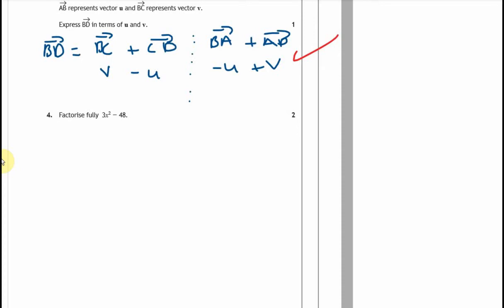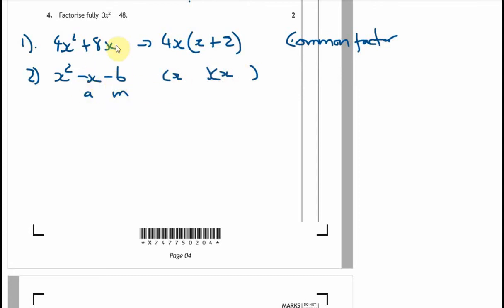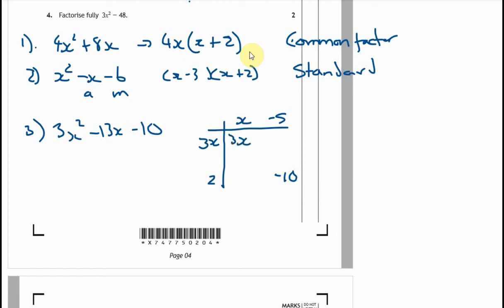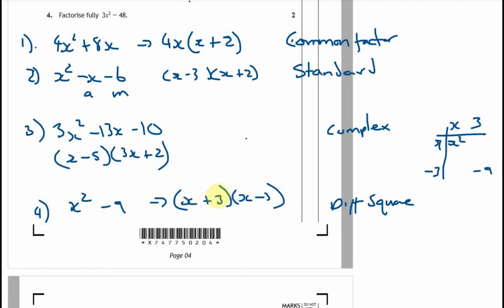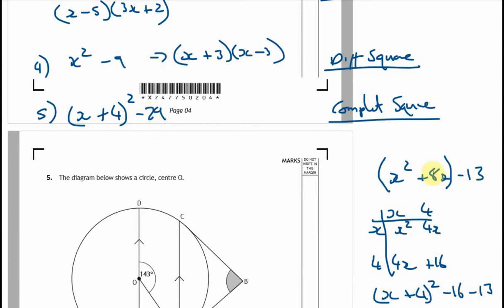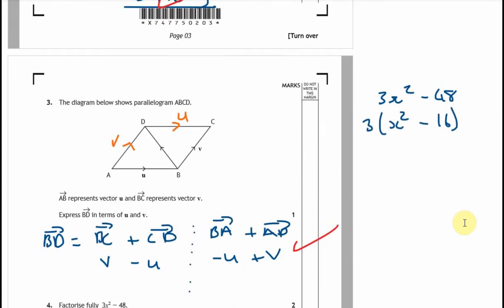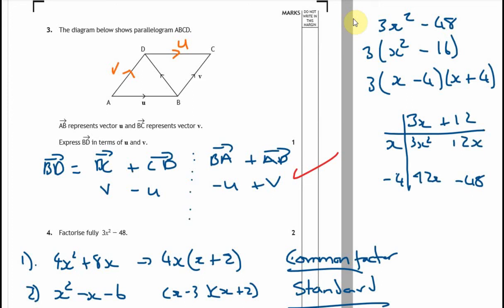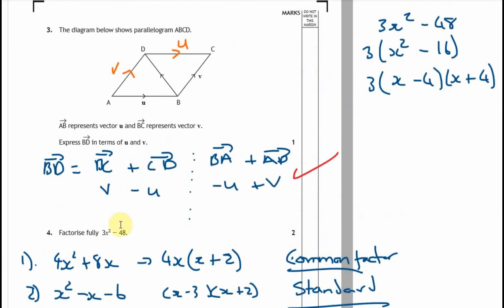National5 - 2016- Calculator - Q4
Note - Few times for difference of squares i mentioned halving the units. I meant finding the root of the units. Ie for x2 - 16 = (x+4)(x-4). for x2 - 25 = (x+5)(x-5.). So if you see x2 - N where N is a square number. take the root of the number and do the above routine.